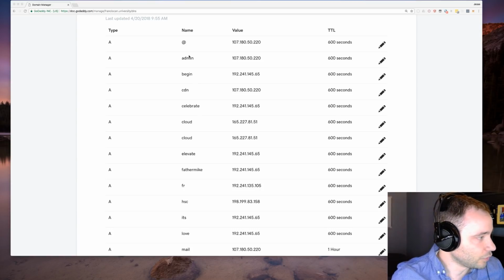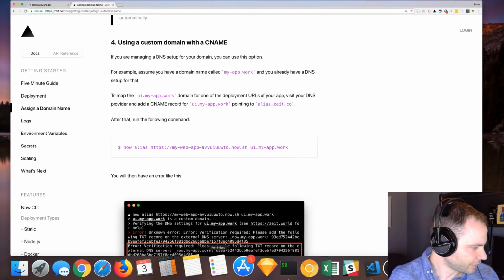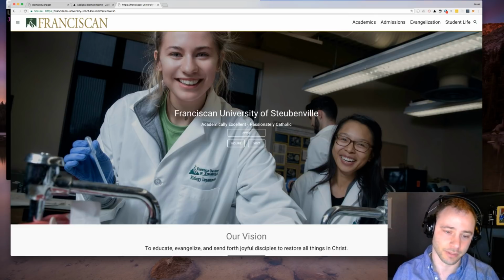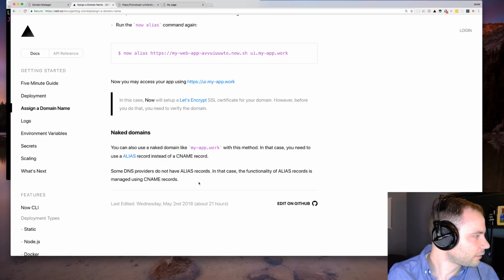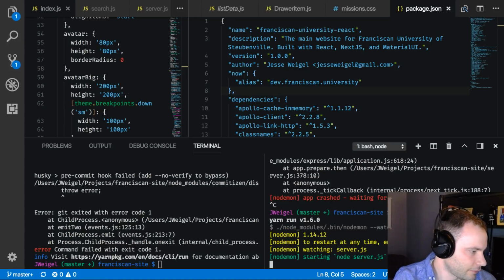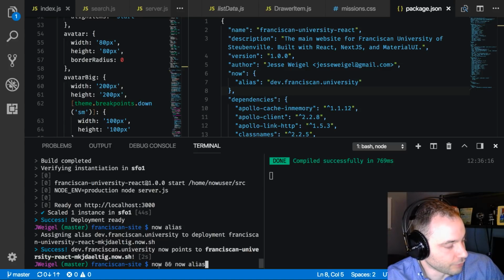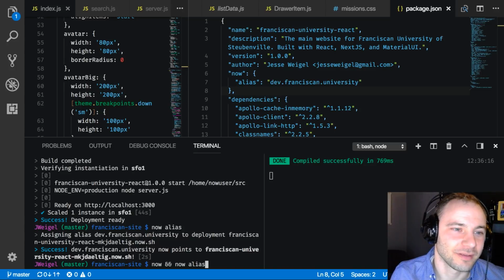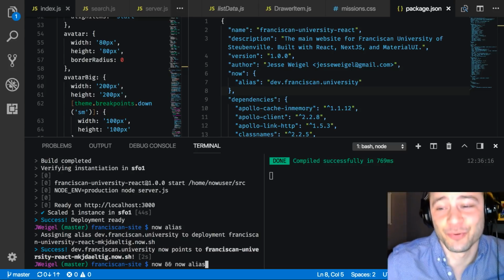React Deployment with Now (P5D63) - Live Coding with Jesse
Project 5 Day 63: Today we will deploy a test version of our React site using Now from Zeit (the same people who made Next).